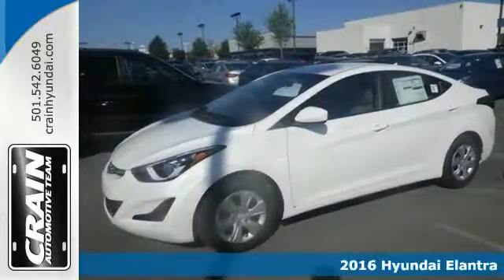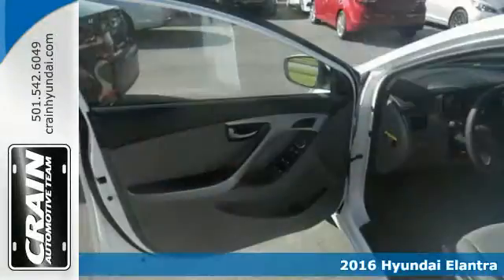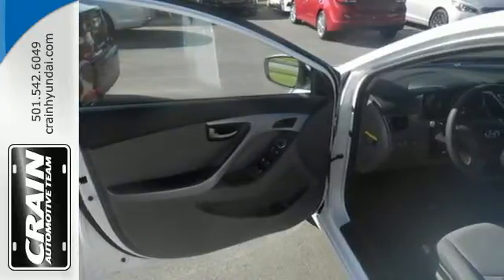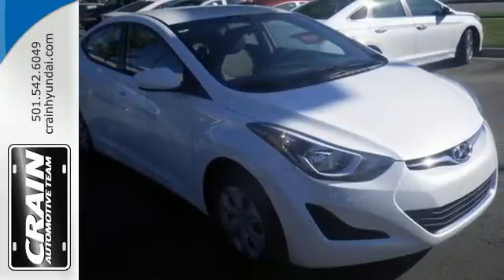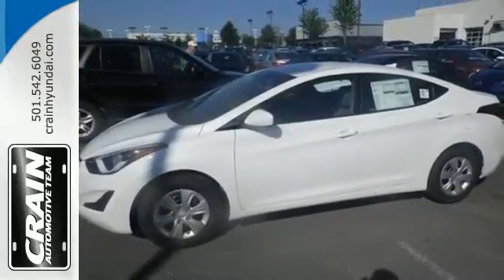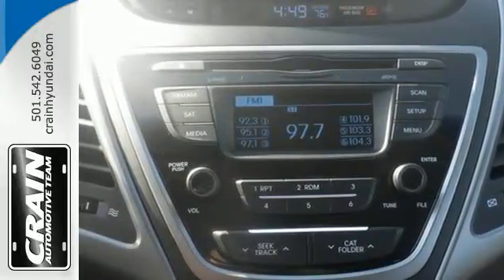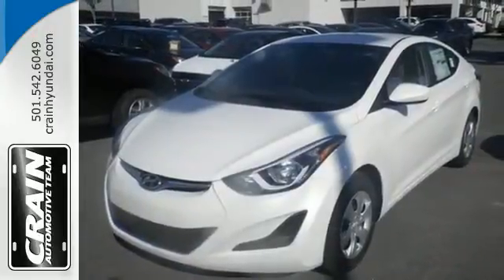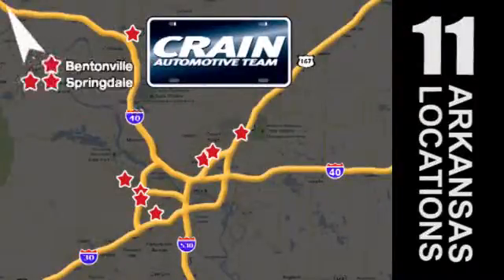New 2016 Hyundai Elantra Little Rock AR Bryant, AR 6HS3241 - SOLD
Year: 2016
Make: Hyundai
Model: Elantra
Trim: GLS STANDARD
Engine: Engine:1.8L DOHC 16v 4-Cyl D-CVVT MPI
Transmission: Automatic
Color: Quartz White Pearl
Interior: GRAY
Stock #: 6HS3241
VIN: 5NPDH4AE7GH743960
Crain Hyundai of Little Rock is honored to present a wonderful example of pure vehicle design... this 2016 Hyundai Elantra SE only has 0 miles on it and could potentially be the vehicle of your dreams! This Hyundai includes: CARPETED FLOOR MATS (PIO) FIRST AID KIT (PIO) CARGO TRAY (PIO) CARGO NET (PIO) *Note - For third party subscriptions or services, please contact the dealer for more information.* Save money at the pump with this fuel-sipping HyundaiElantra. At Crain Hyundai of Little Rock, we strive to provide you with the quality an excellence in a vehicle that you truly deserve and with the Quartz White Pearl on GRAY color combination, this Elantra SE surpasses expectations. This vehicle won't last long, take it home today. Every new and pre-owned vehicle is backed by the Crain Commitment, including our 100% low price guarantee, a 100 hour love it or leave it exchange policy, and a 100 year 100,000 mile warranty. The Crain Team's Got 'Em!

Address:
11701 Colonel Glenn Rd